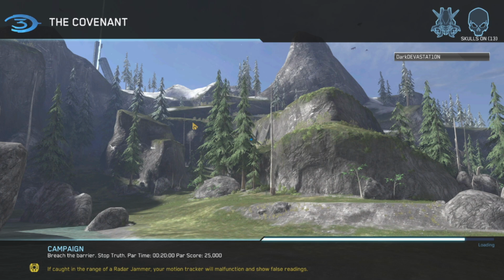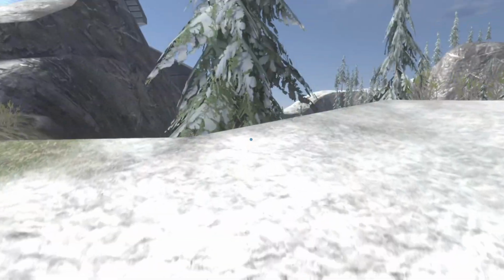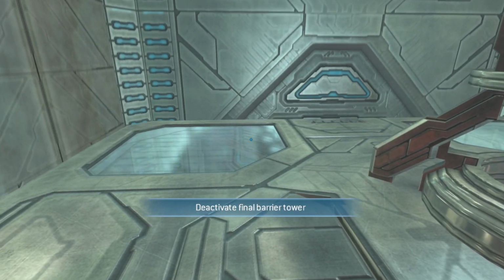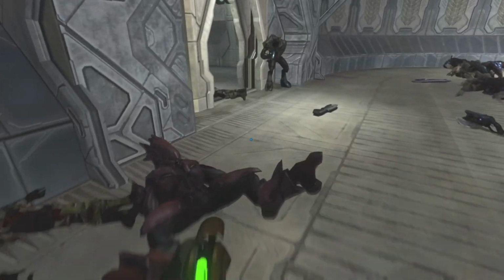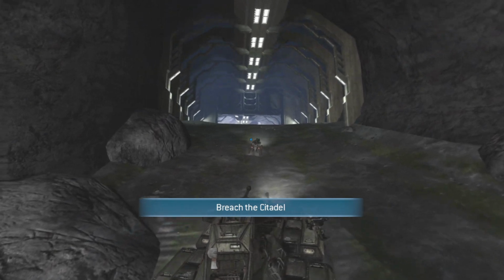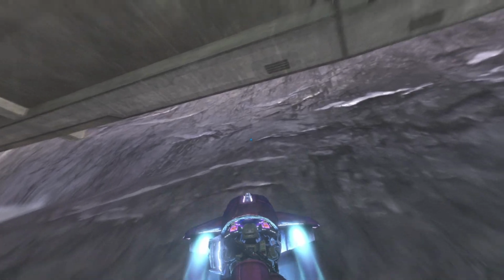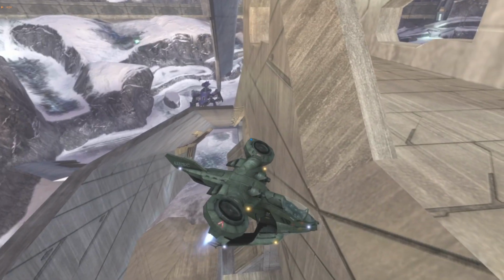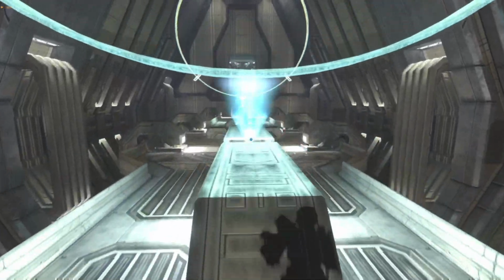Halo 3 The Covenant LASO Full Game Tutorial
Halo 3 LASO Tutorial for my full game strats.